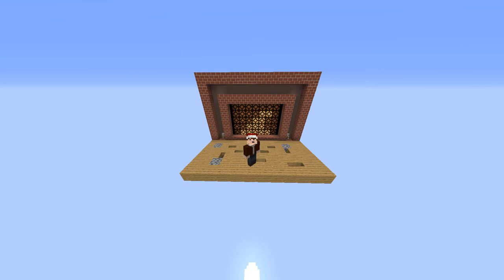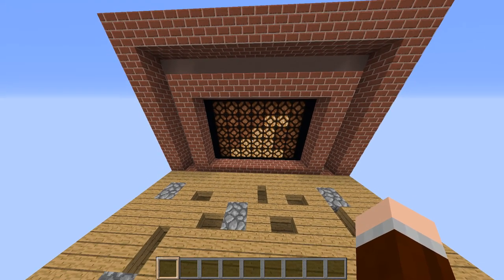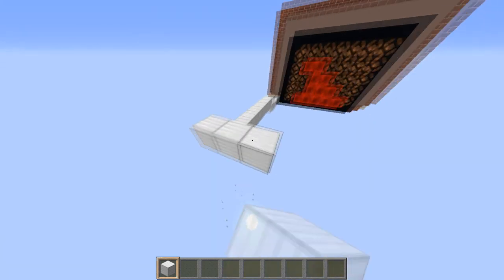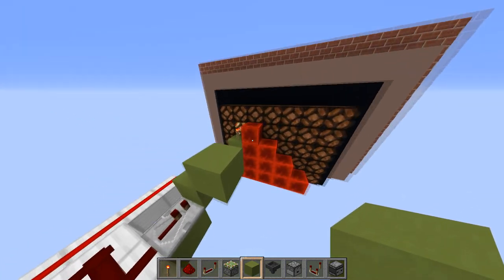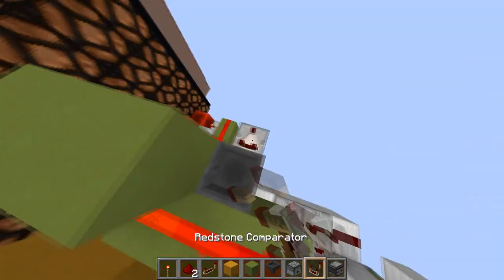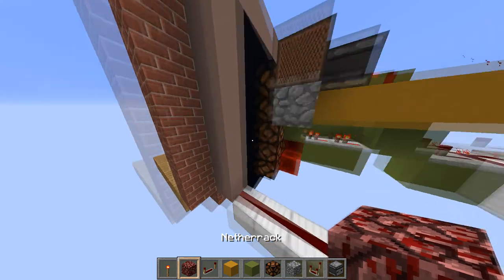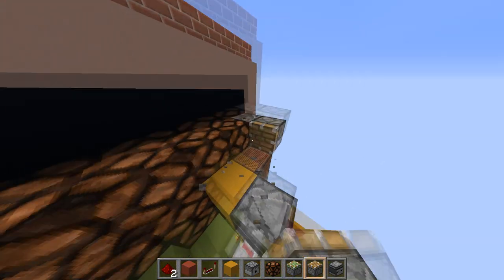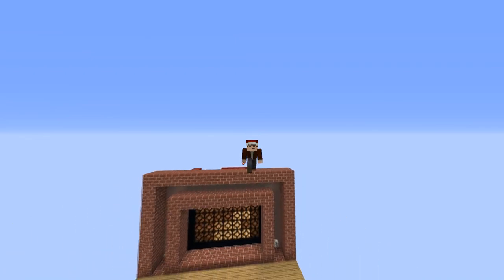Digital Fireplace | Christmas Countdown Day 17 | Minecraft Redstone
It's the seventeenth day of the redstone christmas countdown!
Today's contraption is a digital fireplace that will always keep you warm... Methaporically speaking...

This easy voice tutorial will guide you through building of that amazing contaption and make sure you have no problems with building it in your own survival world.